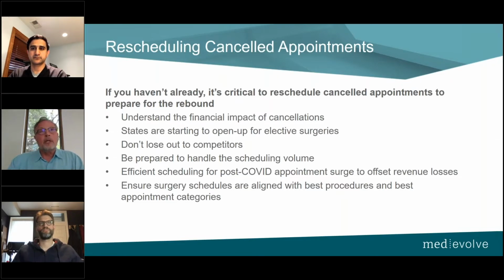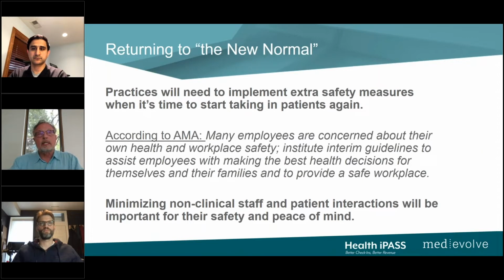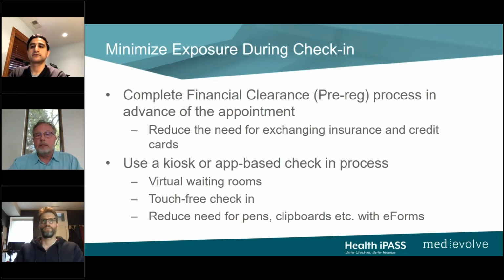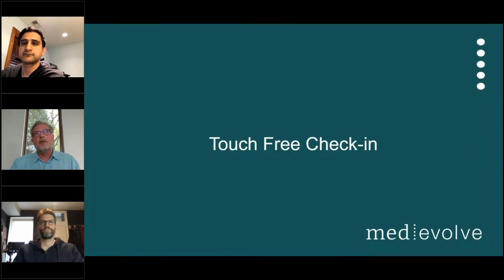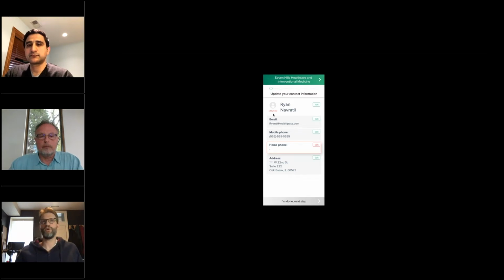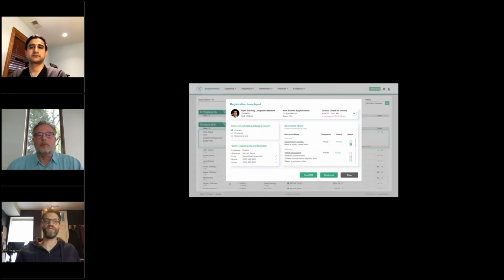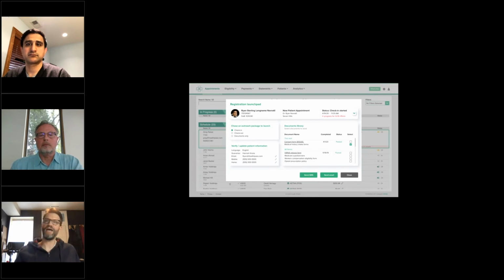How to Minimize Contact During Patient Check-in: Preparing for the COVID-19 Rebound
This webinar outlines the concept of a touch-free check-in process as practices reopen and start accepting patients again, based on recommendations from the AMA and CDC. Leaders from MedEvolve and Health iPass discuss tools that can assist with the COVID-19 rebound and returning to a "new normal."